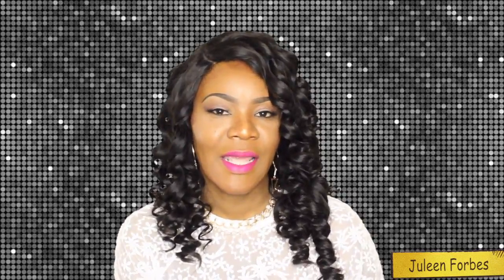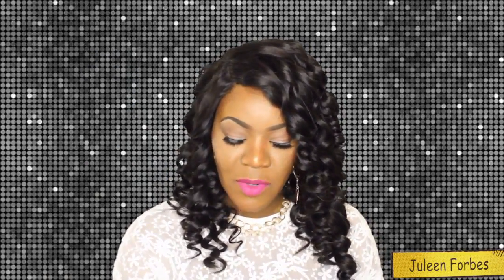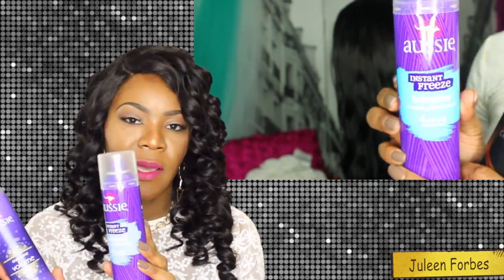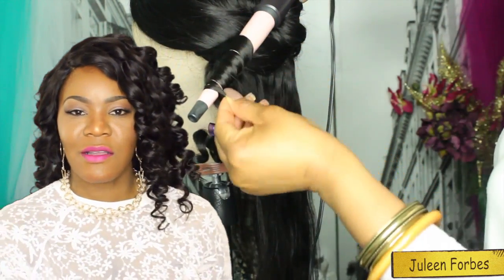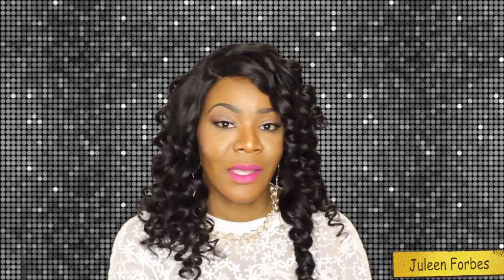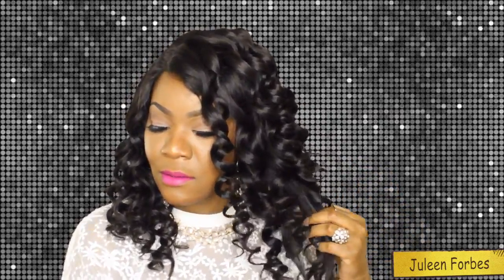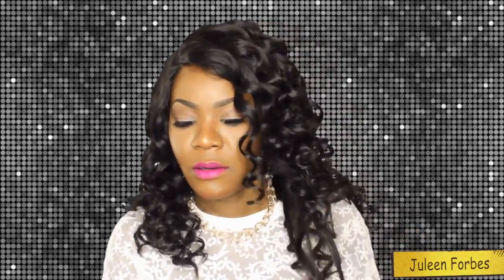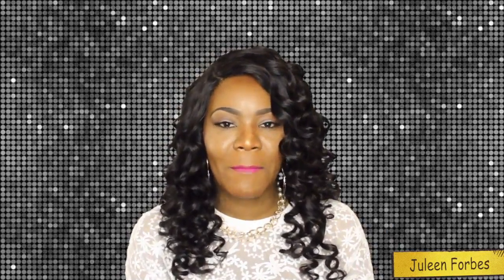One Month Update: Honest Review with Peruvian Body Wave (LAVYHAIR)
Short clip of how you can achieve these awesome wand curls.

Hair Texture --- Superior Grade Peruvian Body Wave 18" 20" 22" with a lace closure 16"

Lol.. Thanks for her great sharing! :)

Love hair, love life, lavyhair.We are specilized in 100% human virgin hair, all ur types can find in our company, high quality and good customer service is what we always insisted on! MORE INFO? CHECK

✄ Join Lavyhair ✄